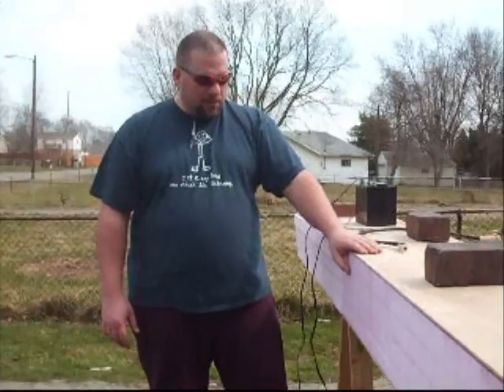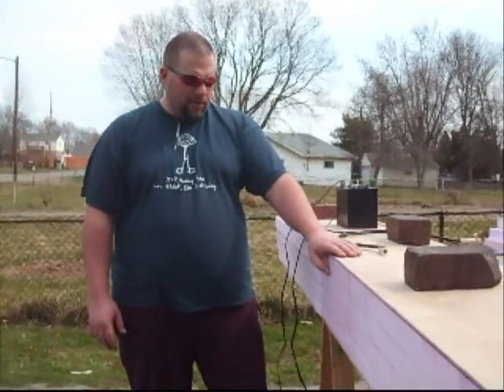pontoon boat build pt1.wmv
This is the start of my pontoon boat build